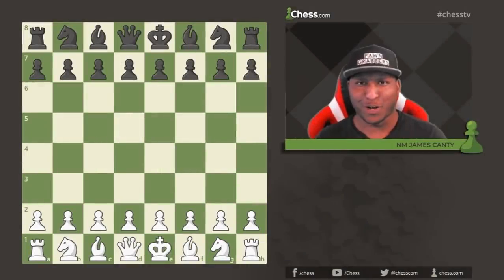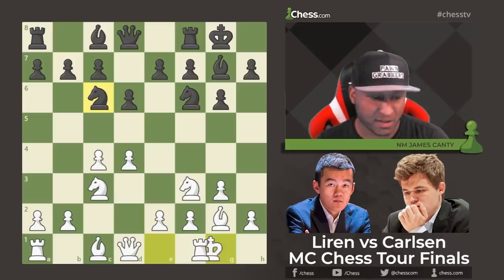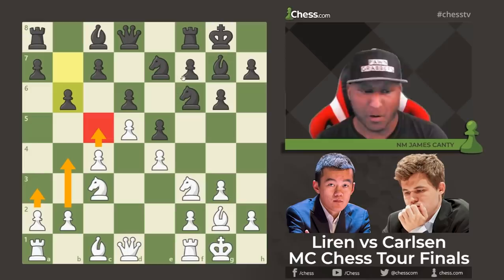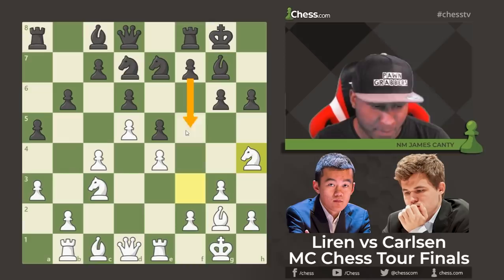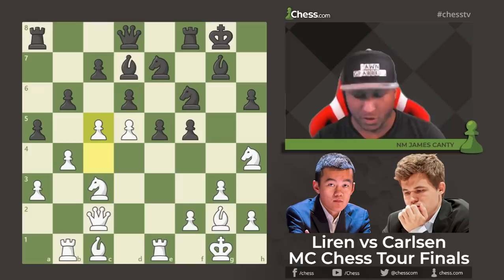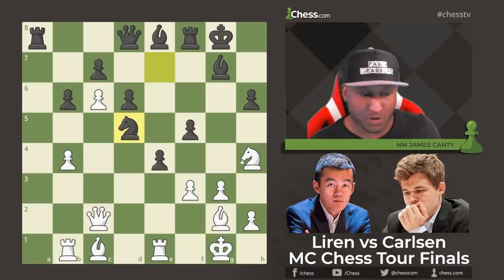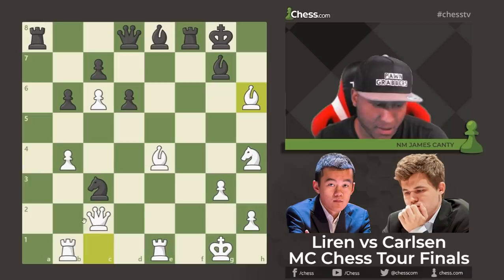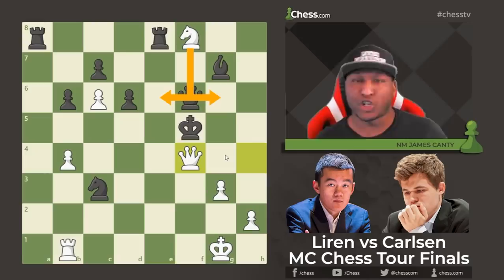Ding Liren Checkmates Carlsen In The Center Of The Board!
Join NM @JamesCantyIII as he breaks down this epic game between GM Ding Liren and GM Magnus Carlsen during the finals of the Magnus Carlsen Chess Tour!